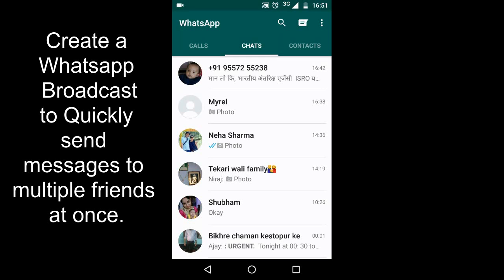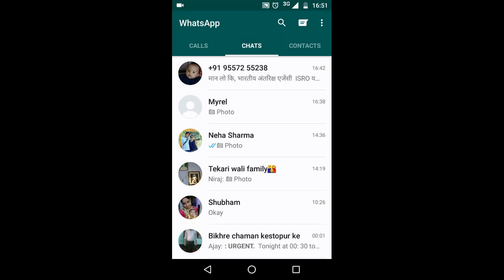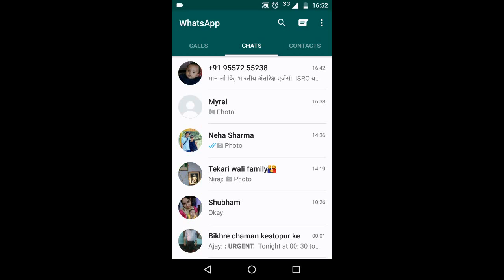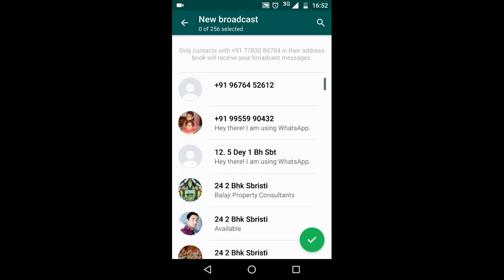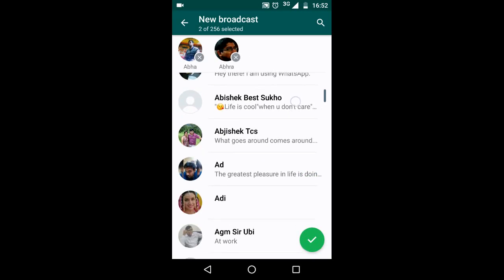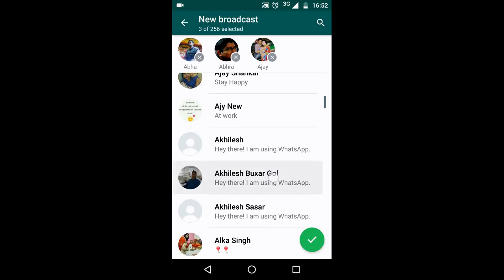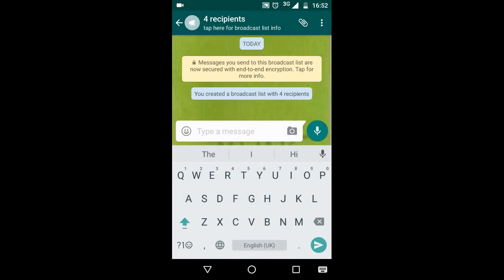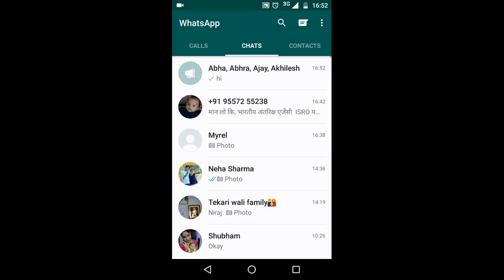How to Send broadcast messages on Whatsapp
How to Send  broadcast messages on Whatsapp to multiple friends at once.